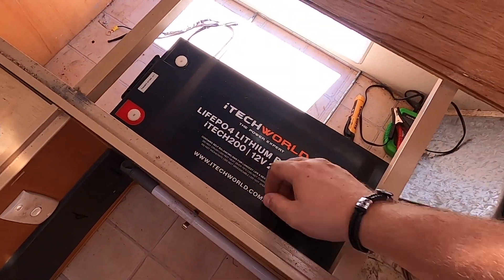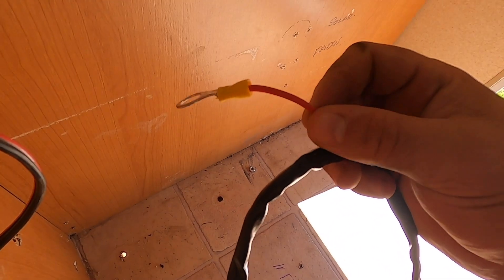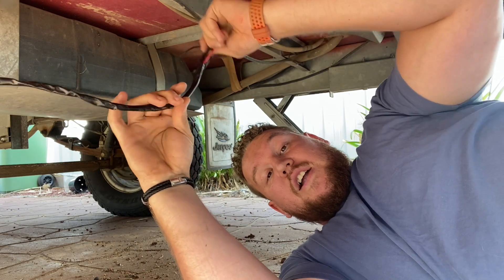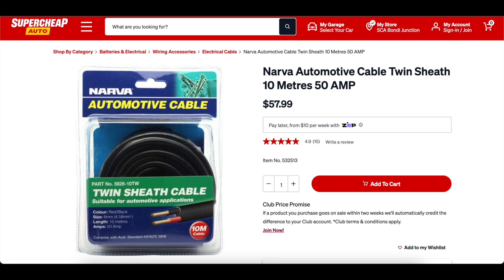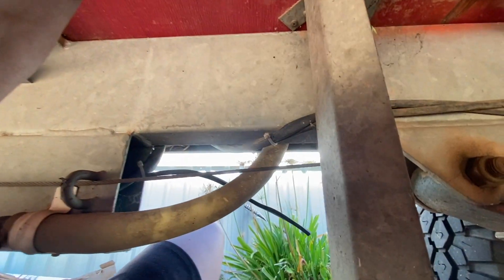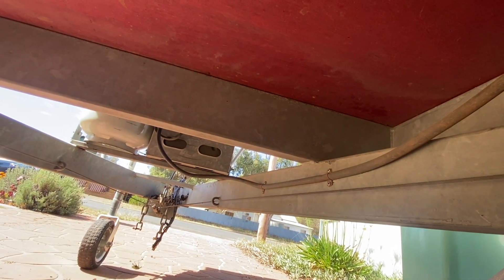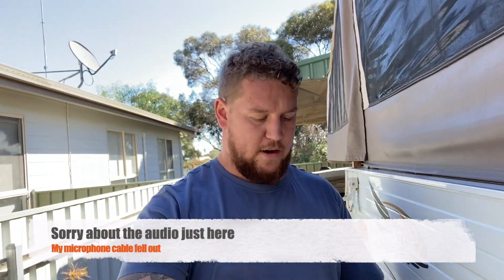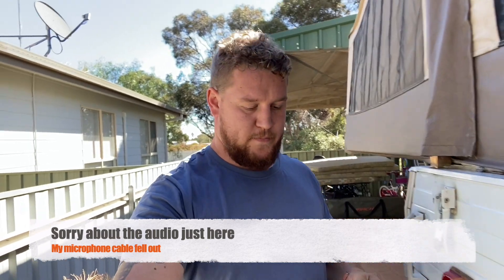Jayco Lithium Upgrade | ITECH 200 and DCDC 40 Install | ITECHWORLD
Installing our new ITECH 200 battery and DCDC 40 charger in our 2005 Jayco Hawk.

This is a really simple and budget conscious way to upgrade your old AGM batteries to LifePO4 units without having to change too much of your camper trailer or caravans existing wiring or protection.

We have disconnected the original Jayco SETEC ST20 but kept it in place and are now running it as a stand alone fuse box.
This way we don't have to re-run any cabling to lights, power, fuses, or accessories and only have to focus on the charger and battery.